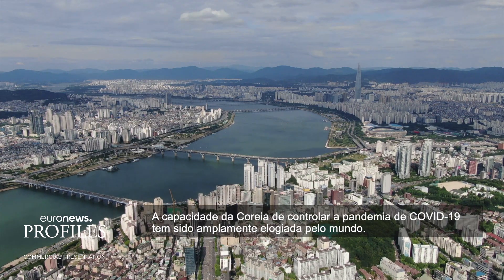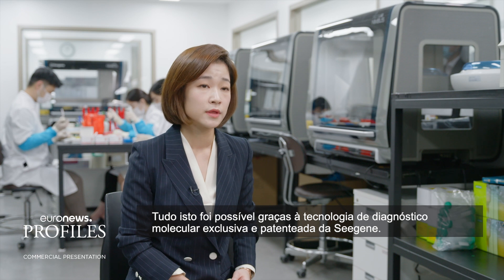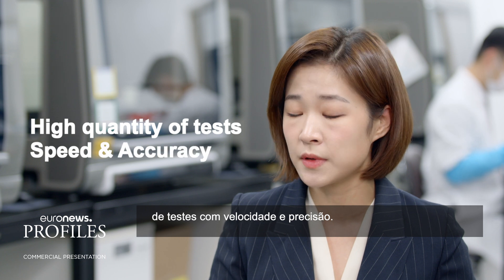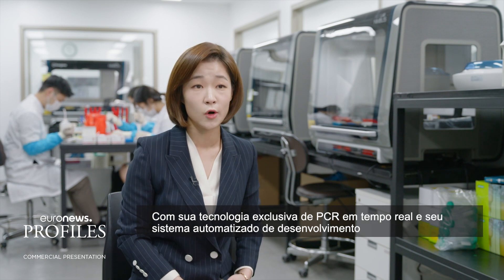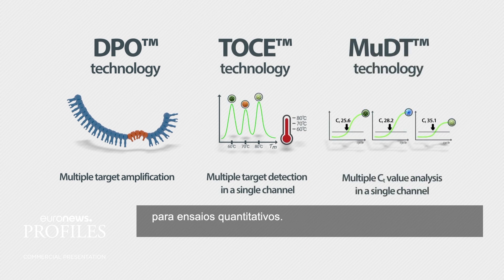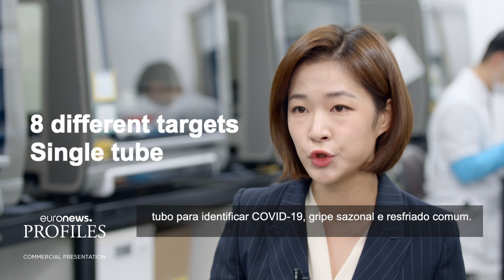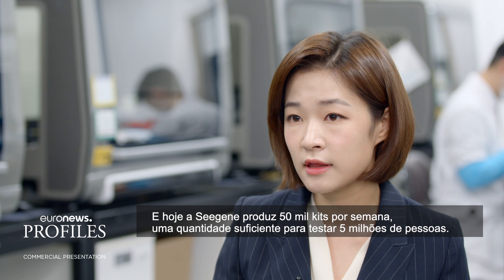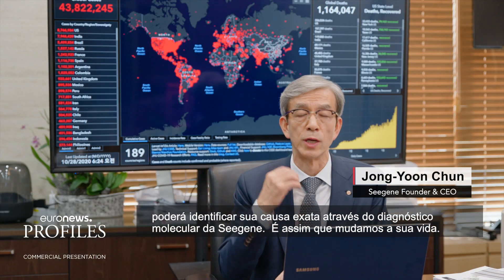euronews_ Seegene (pt)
euronews_ Seegene
Seegene’s molecular diagnosis leads the way in South Korea’s COVID response.

The film will be broadcast in 7 different languages(English, French, German, Italian, Spanish, Russia and Portuguese) on Euronews feeds worldwide.